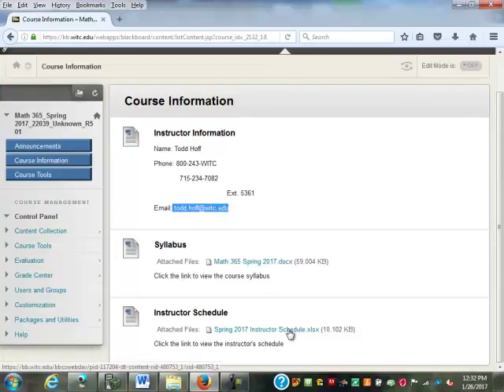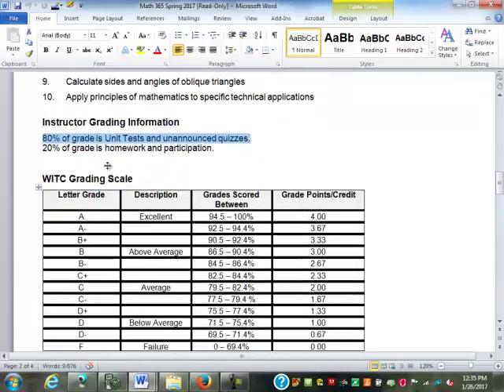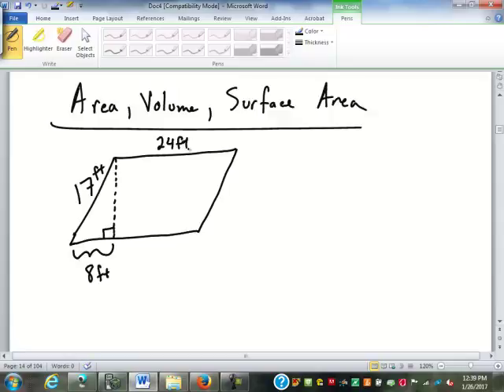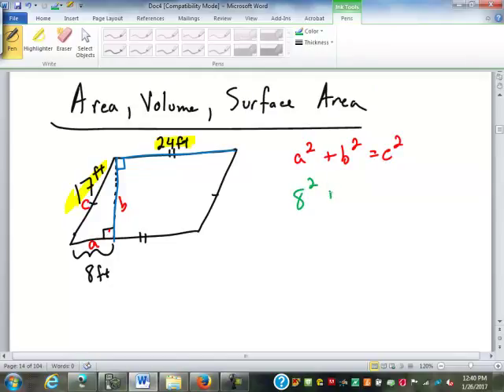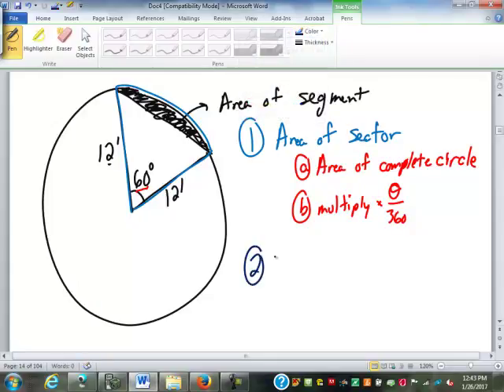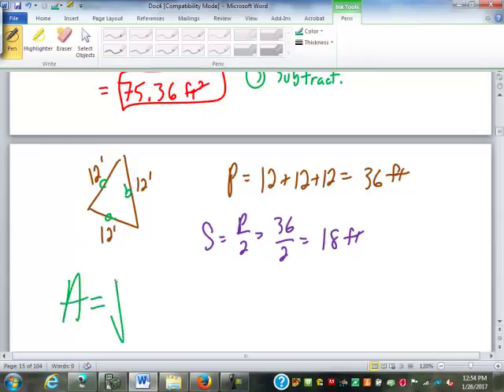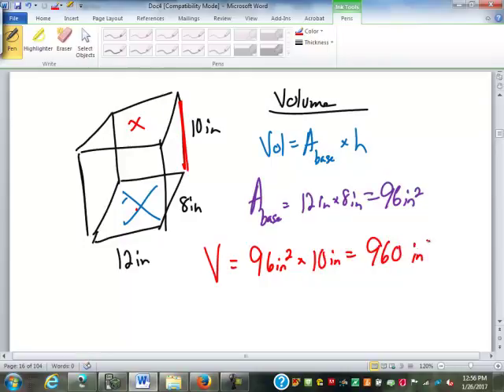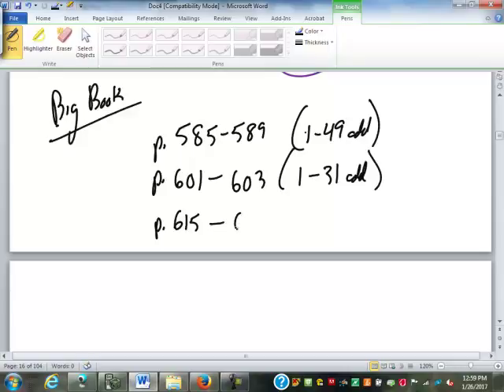1 Admin and Review of Areas and Volumes